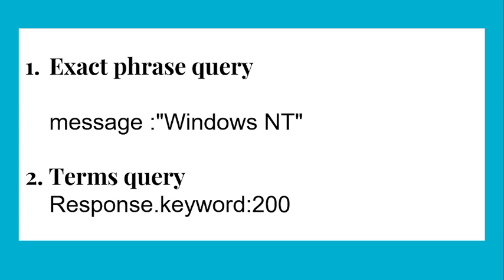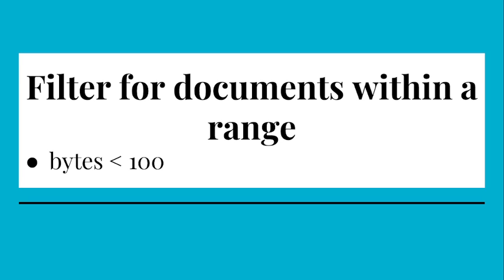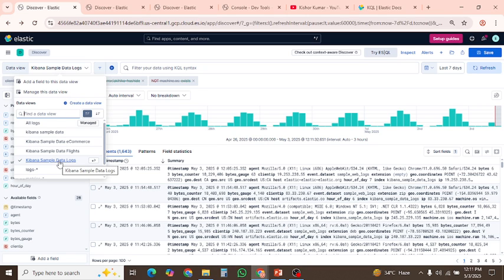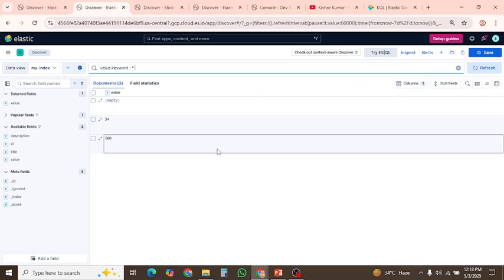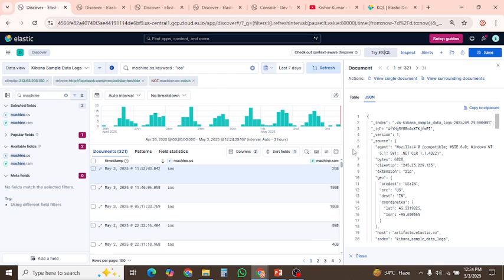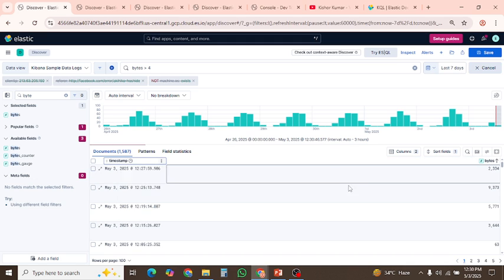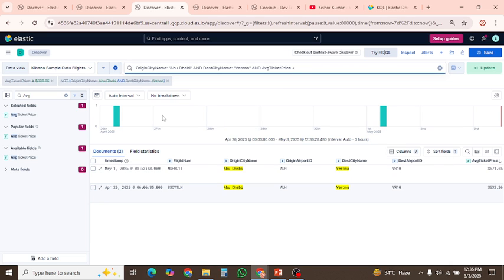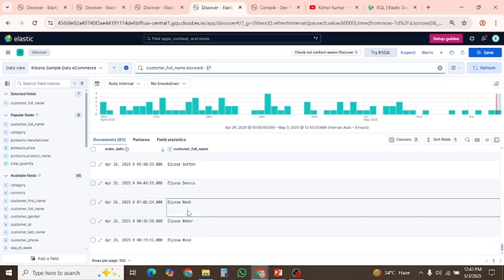Kibana Query Language (KQL) Tutorial for Beginners | Search, Observe Logs Like Expert in Kibana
🚀 Master Kibana Query Language (KQL) in this step-by-step beginner tutorial!

Learn how to search, observe, and filter logs like an expert using the Discover tab in Kibana.

Whether you're just starting with Kibana or looking to sharpen your log analysis skills, this video gives you everything you need — with real sample logs and practical KQL examples.

🔍 What You’ll Learn:

✅ What is KQL and where it’s used in Kibana
✅ How to write basic and advanced KQL queries
✅ Field-level vs free-text search
✅ Using Boolean operators (AND, OR, NOT) in KQL
✅ Filtering logs by values
✅ Troubleshooting common KQL mistakes

🎯 Target Audience:

✅ Kibana beginners
✅ Elasticsearch users
✅ DevOps engineers
✅ Data analysts exploring the ELK Stack

🛠️ Why Watch?
This is a hands-on, practical guide to help you understand and apply KQL to your data — fast. No fluff, just clear examples and explanations.

📌 If you’re starting your journey with KQL in Kibana, this is the best place to begin.